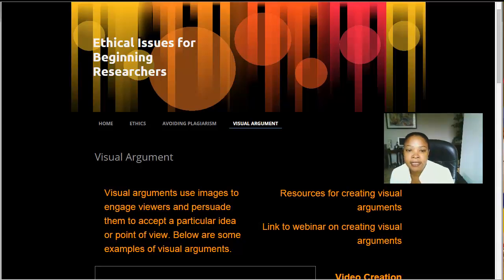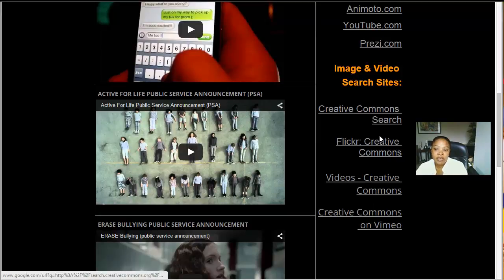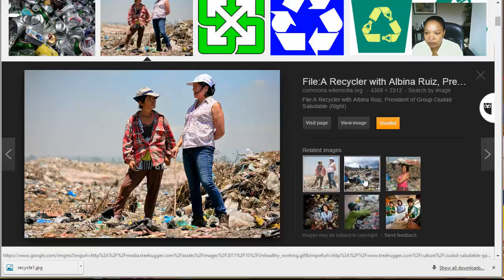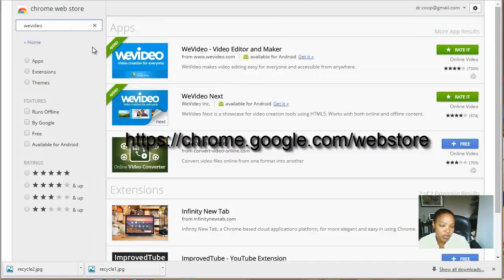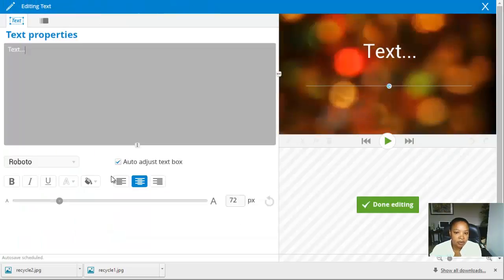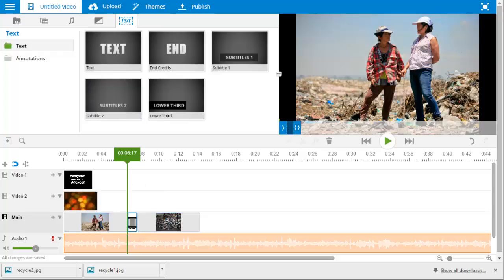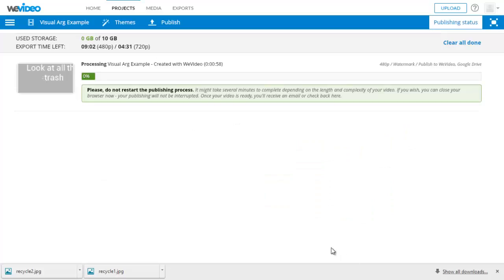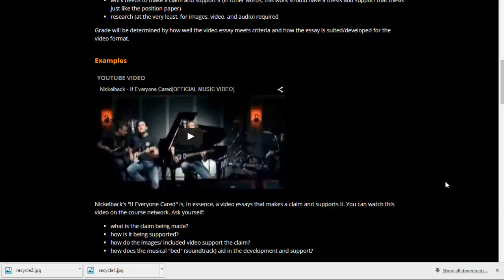Creating Visual Arguments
Part 3 of the Ethical Issues for Beginning Researchers workshop for CCCCs 2015 in Tampa, FL.